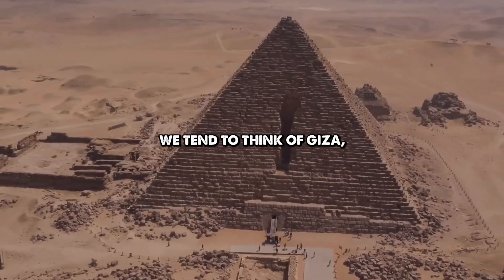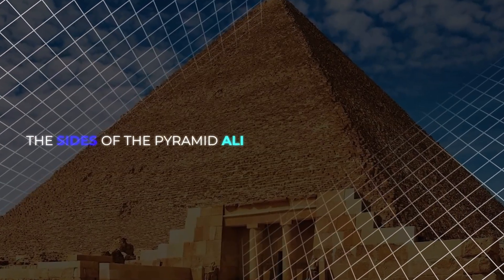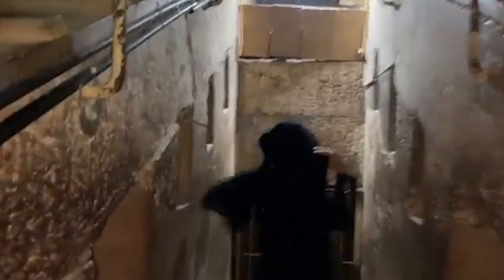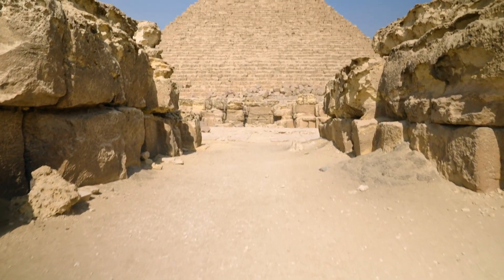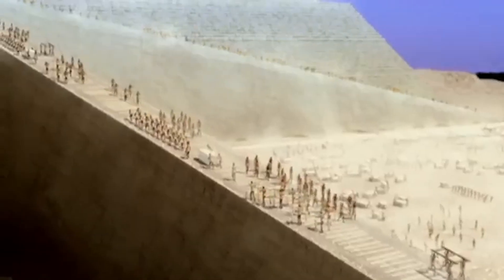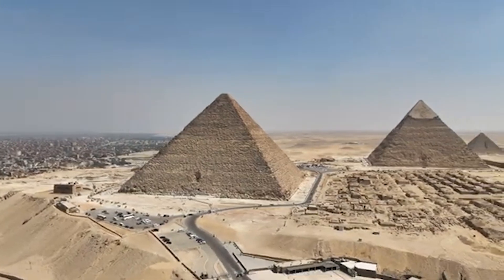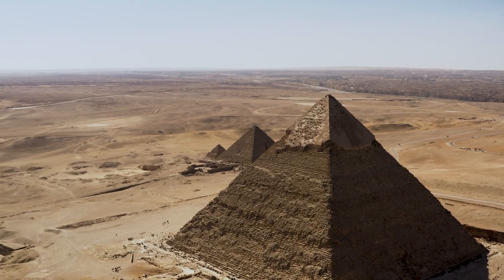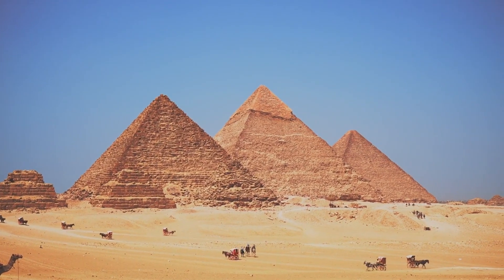Was the Great Pyramid More Than a Tomb? Graham Hancock Explains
The Great Pyramid of Giza, one of the most iconic and mysterious structures in the world, continues to intrigue researchers and historians. While traditionally believed to be a tomb for Pharaoh Khufu, recent discoveries challenge this view, suggesting the pyramid may have had multiple purposes. From its remarkable architectural precision and geographical alignment to the hidden chambers discovered using advanced technology, the pyramid’s true function remains a mystery. Theories now propose that it could have served as a cosmic device, an energy conductor, or even a geodetic marker, revealing a far more complex and profound purpose than previously thought.